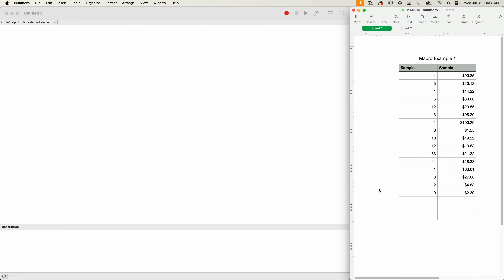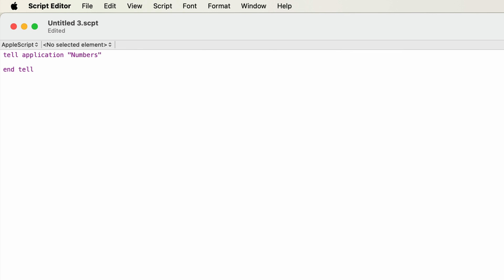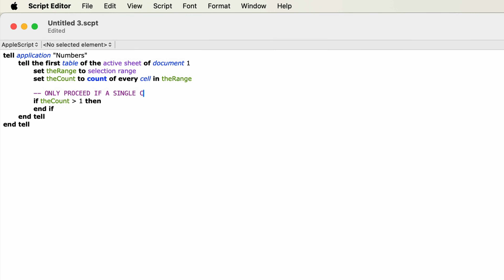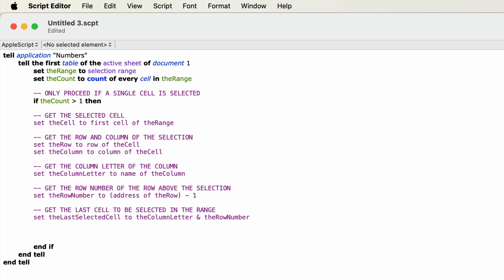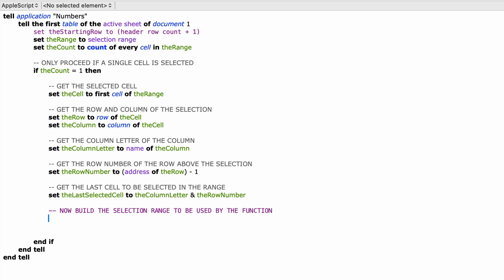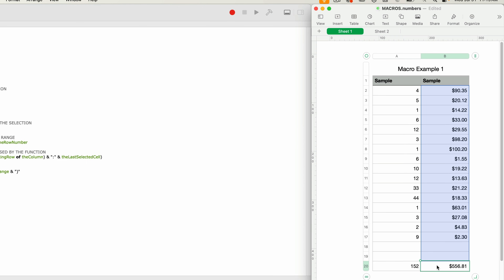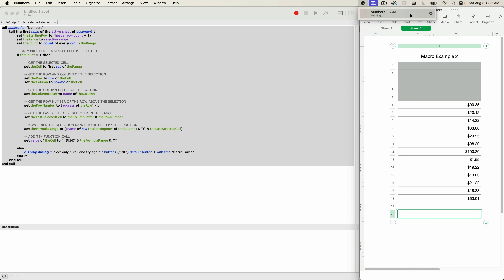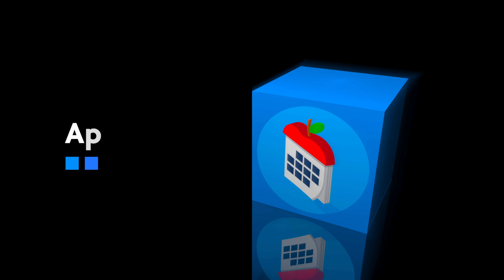Create a MACRO in Apple Numbers!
Learn how to automate your Apple Numbers workflow using AppleScript.

In this video, I walk you through creating an effective macro that speeds up repetitive tasks. Ideal for busy professionals and Mac users wanting to boost productivity.

This tutorial shows you how to write an AppleScript to communicate with Apple Numbers. Then save the script as an executable MACRO using the Shortcuts application.

This is useful for anyone learning about Apple Numbers and AppleScript.

Apple Numbers on the Mac is a Spreadsheet Application which is a great substitute for Microsoft Excel with nearly the same number of Functions.